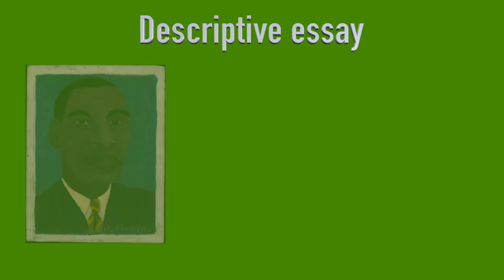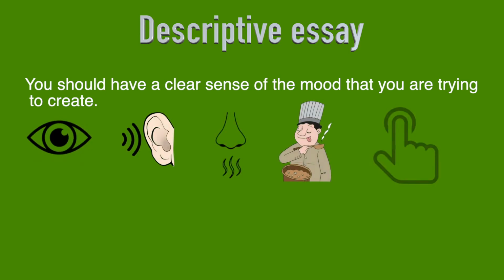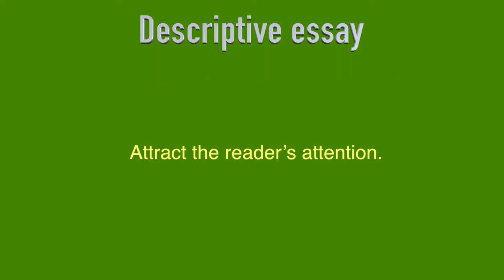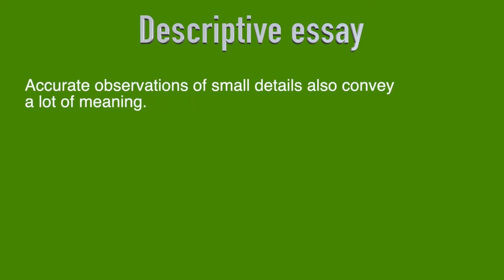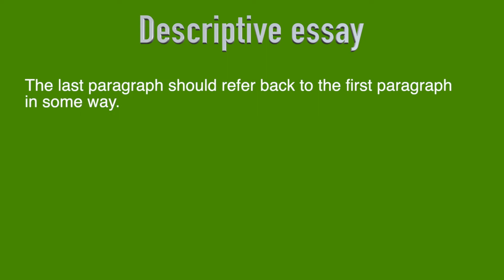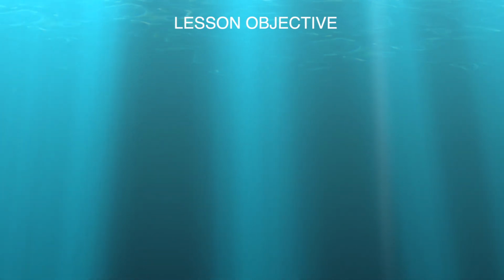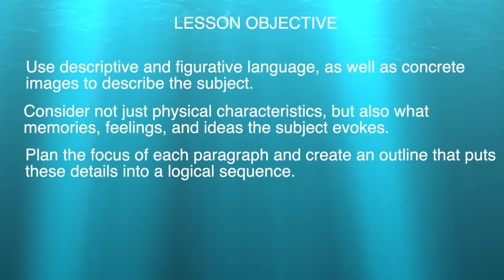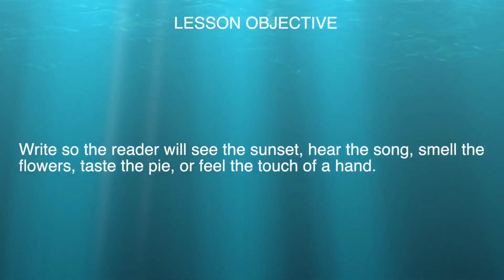English grade 9. Descriptive essays